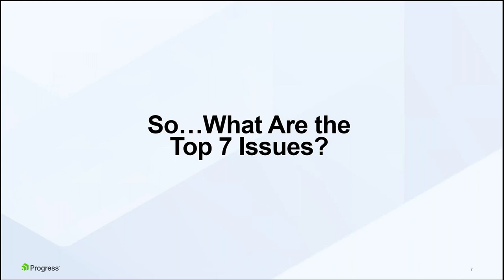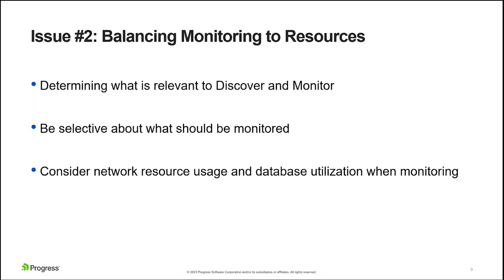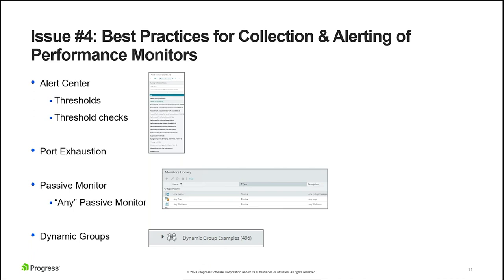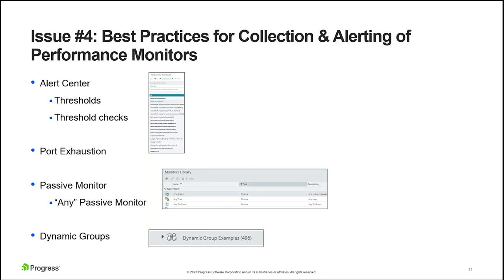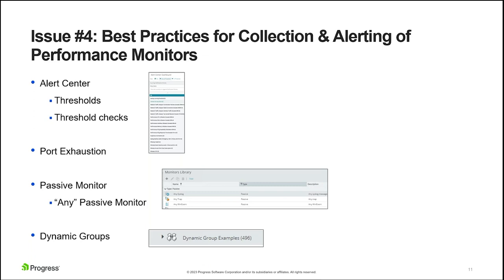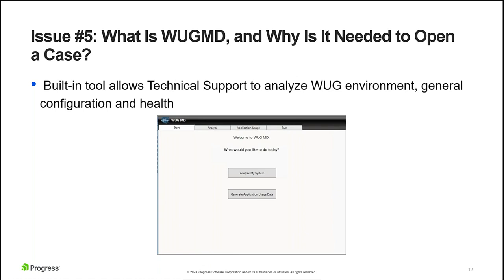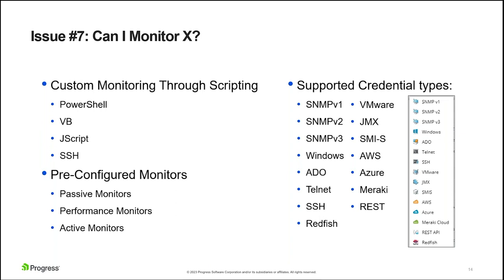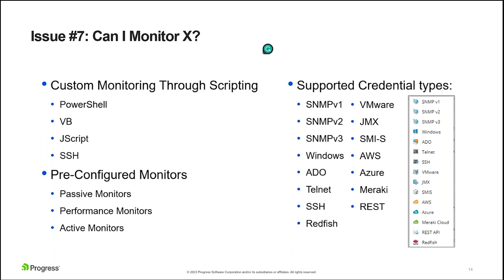Ask Me Anything: Solving the Top 7 WhatsUp Gold Support Issues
Kicking off 2023 with tips for avoiding common issues in WhatsUp Gold.